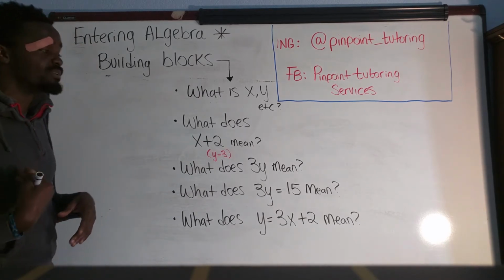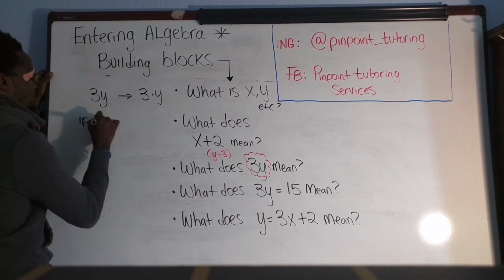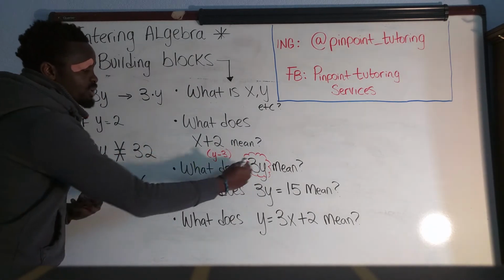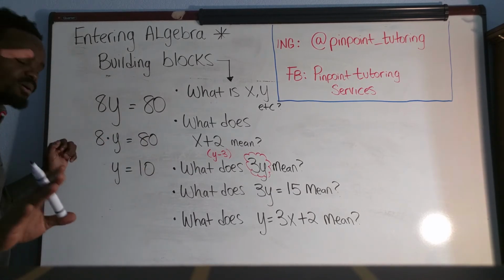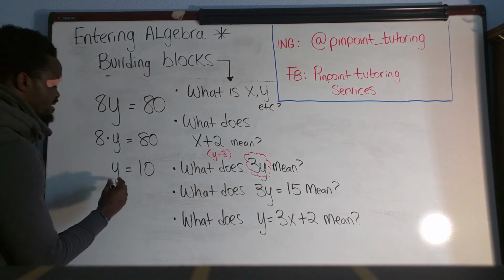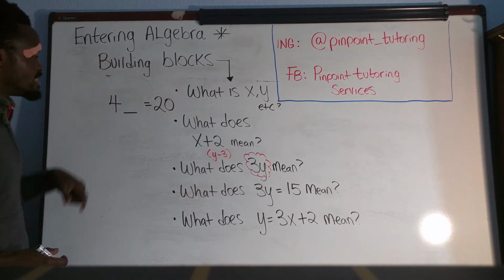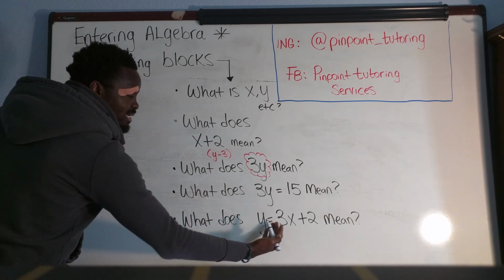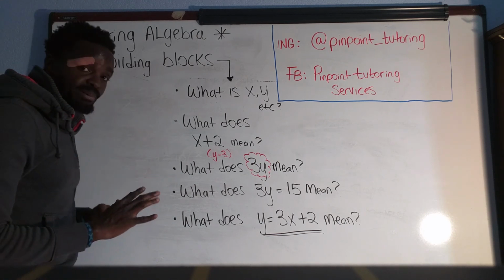ALGEBRA BUILDING BLOCKS (PART 2). Episode 26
Here are some basic building blocks for Algebra that help you conceptualize what the letters in algebra mean and how they work sometimes.

All of this is building towards your first lesson in Linear functions which Tommy will help you through quickly. Be sure to watch the other 2 videos to get the whole picture to kick you off.